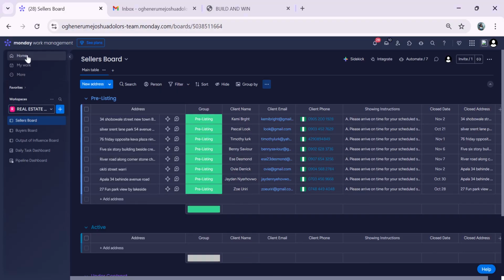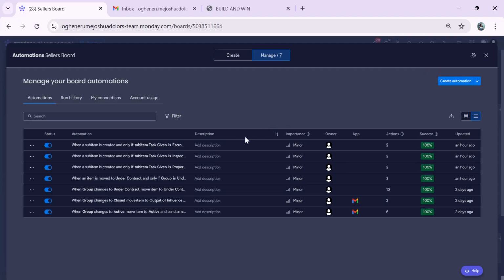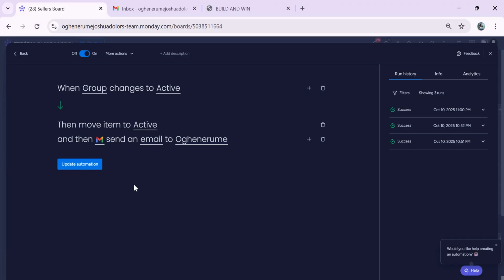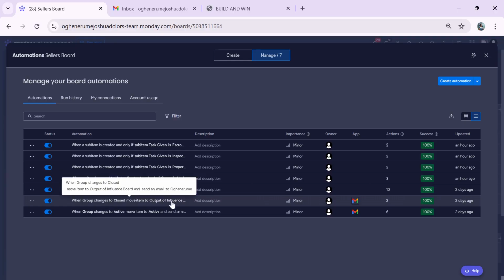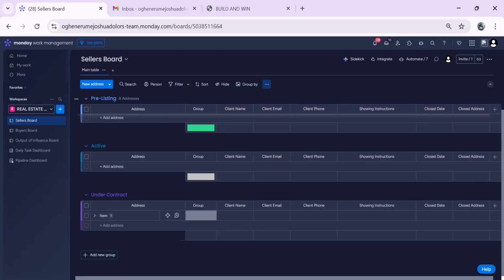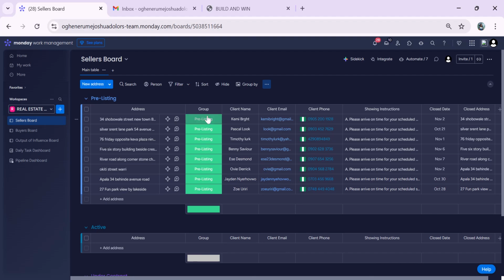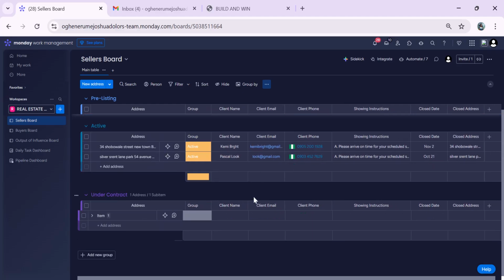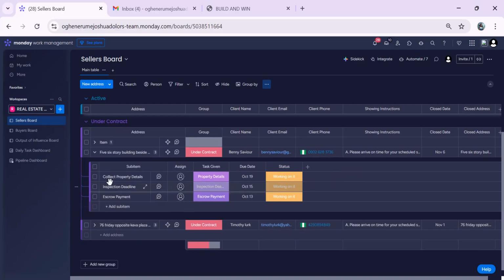Real Estate Hub Integration Map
I built this smart real estate integration map in monday.com, creating the sellers, buyers and output of influence board that completely transforms how buyers and seller move to various groups in the sales pipeline. When the buyers' stage changes to active, they are moved to the active group, an email is sent to the client, and a subitem is created. This subitem entails a checklist with auto-generated due dates depending on when payment is made.  Finally, all activities get logged in Monday.com with detailed records of buyers and sellers and  a visual representation showing the dashboard.